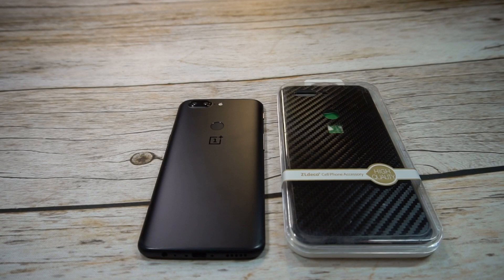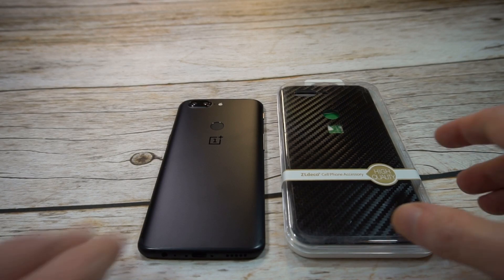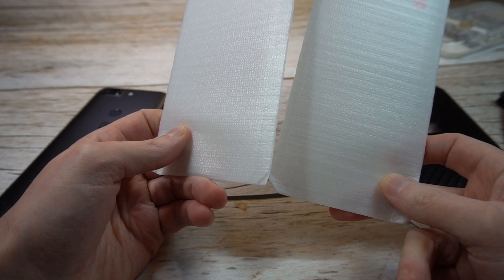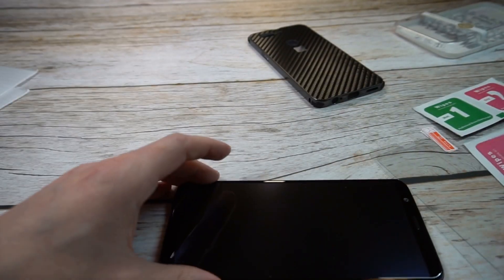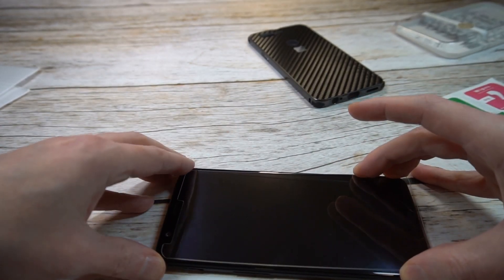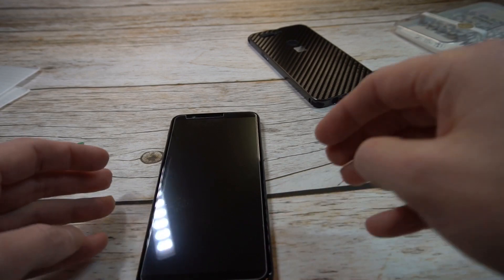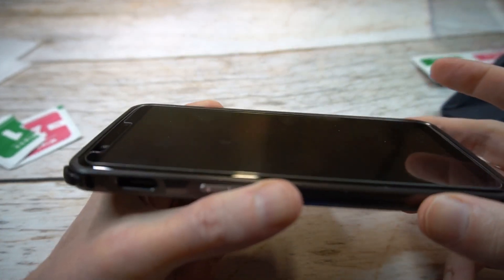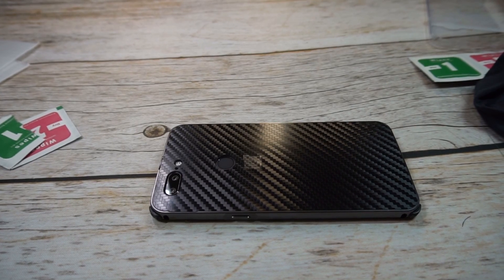ZLDECO Metal Frame + Carbon Fiber Pattern Back Bumper Case For OnePlus 5T Review